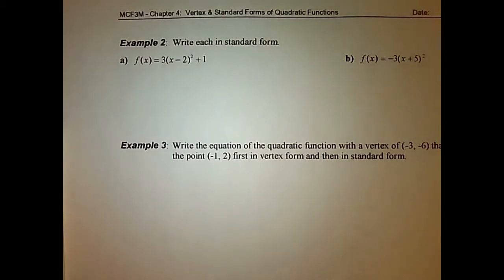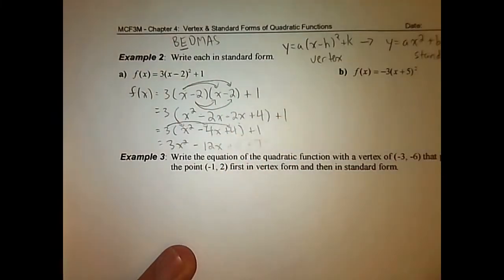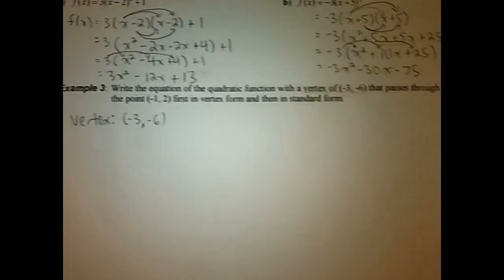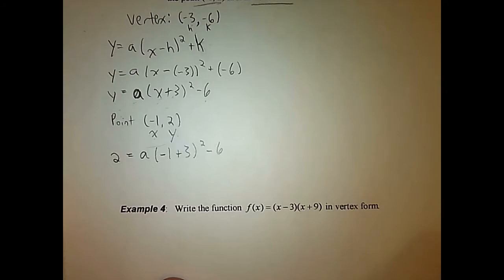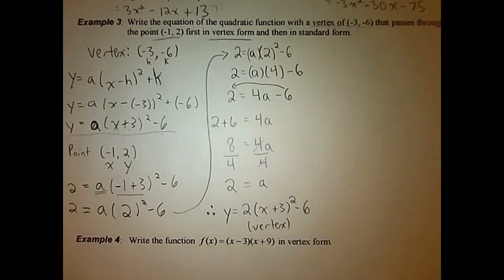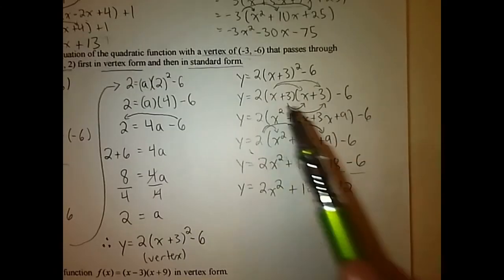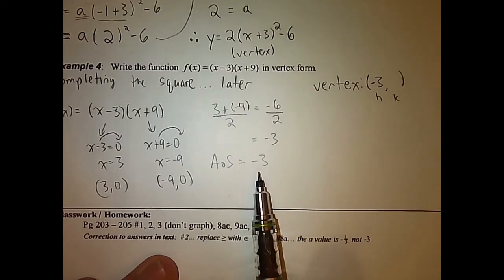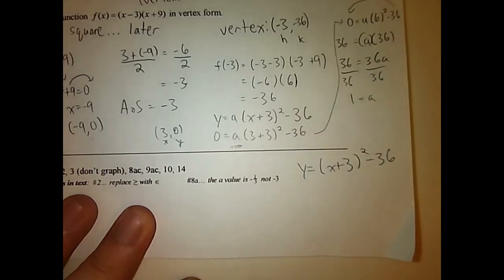MCF3M1 - 4.1 Part 2